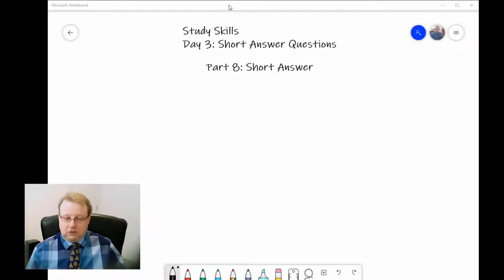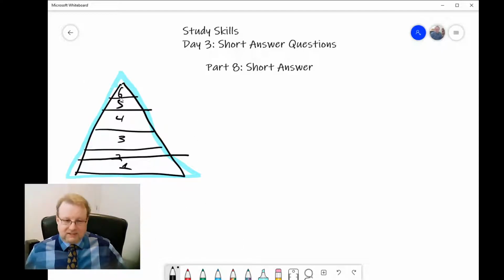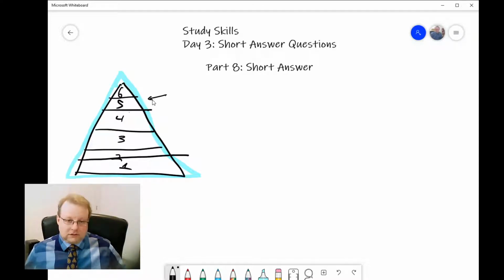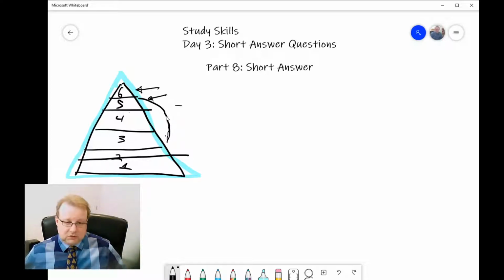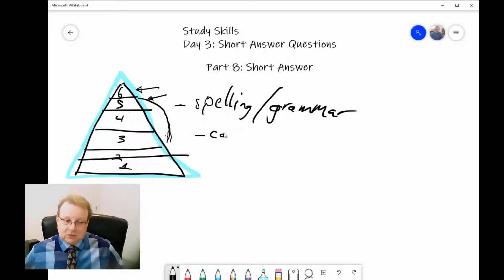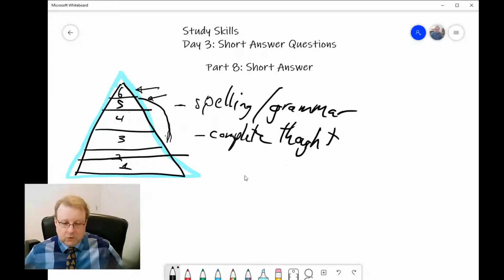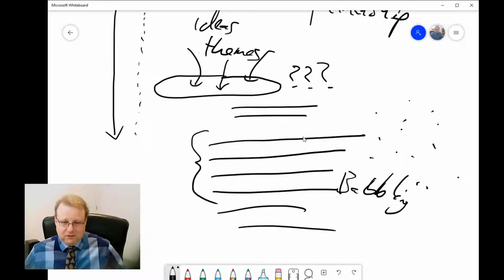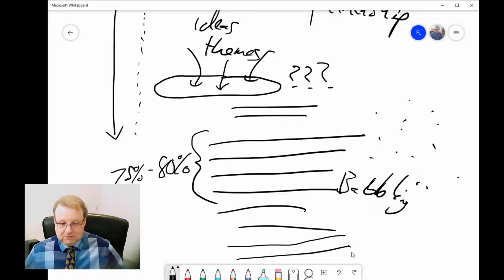Study Skills 3.8: Short Answer Questions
Strategies and tips for answering Short Answer response questions.